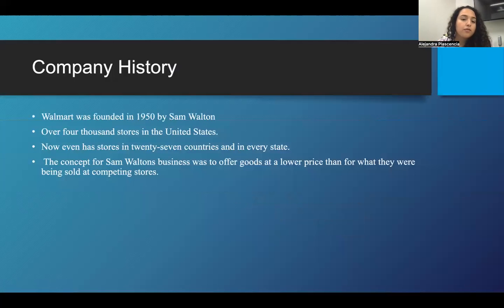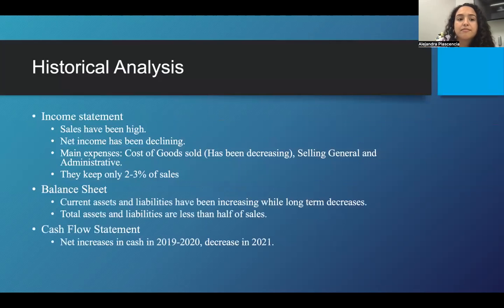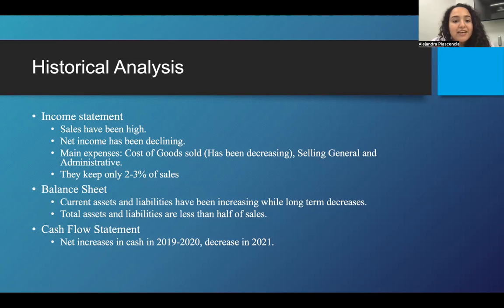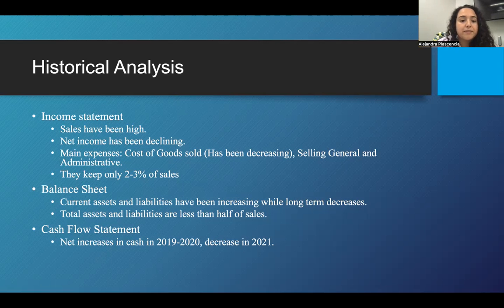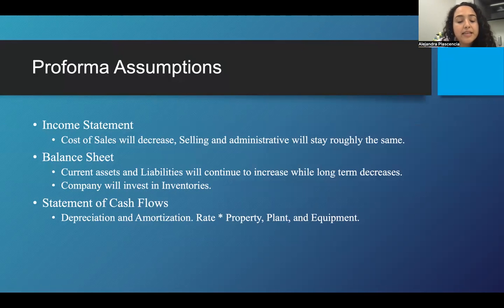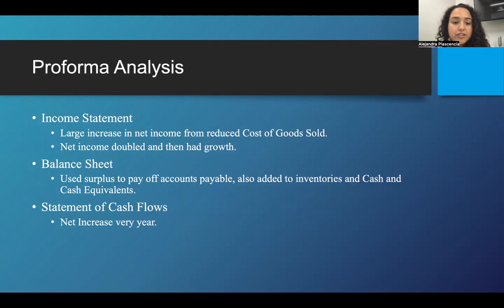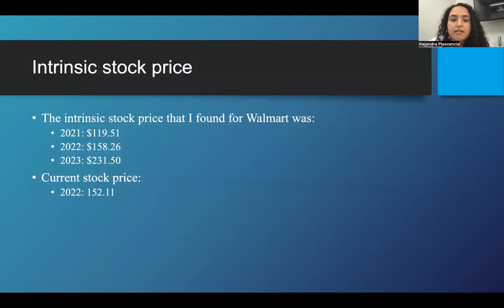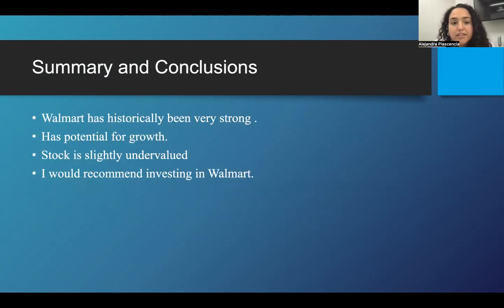Company Analysis: Walmart